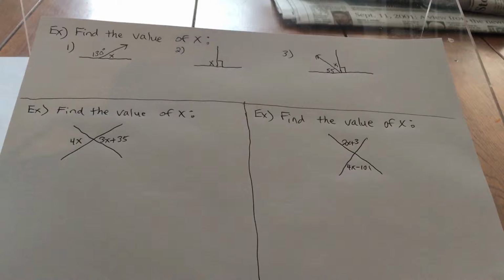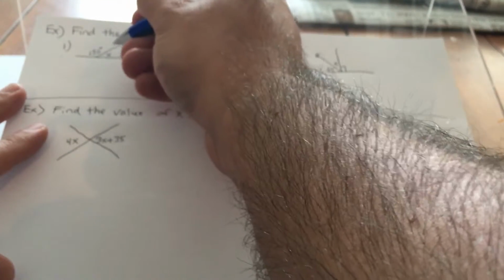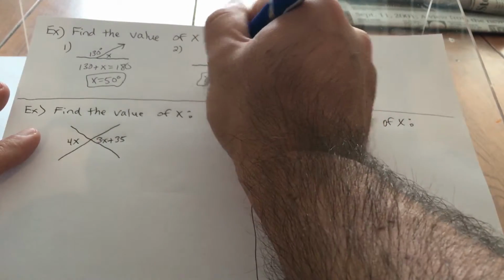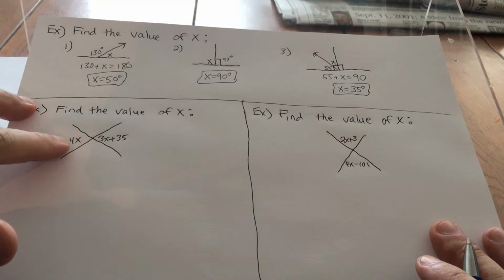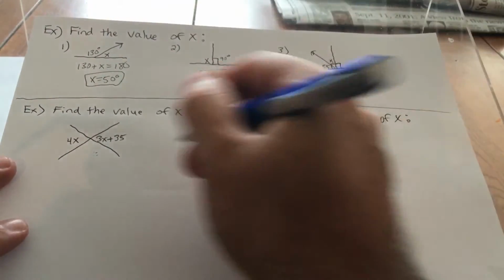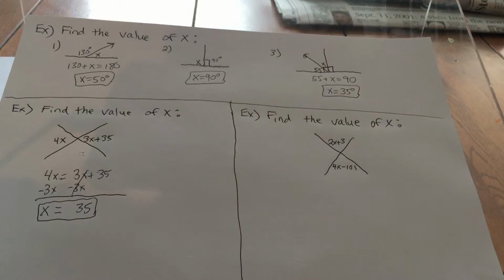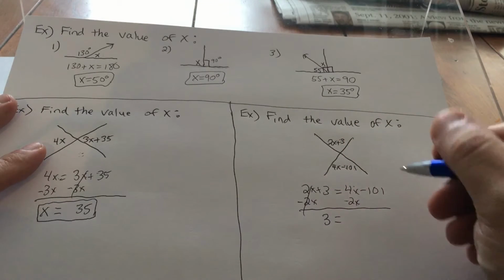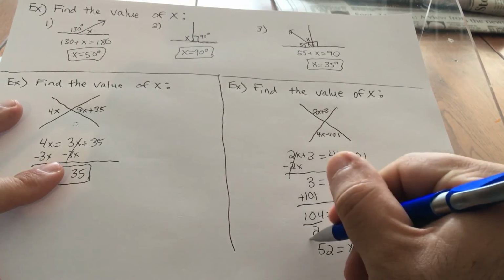Proving Angles Congruent Part 2 Geometry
Example problems for proving Angles Congruent.